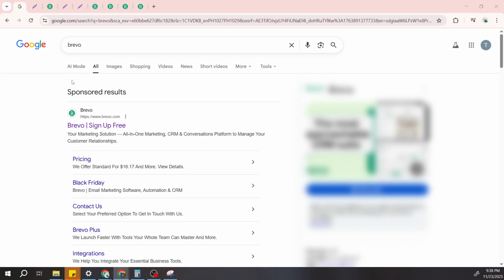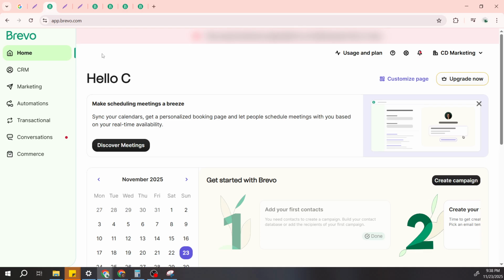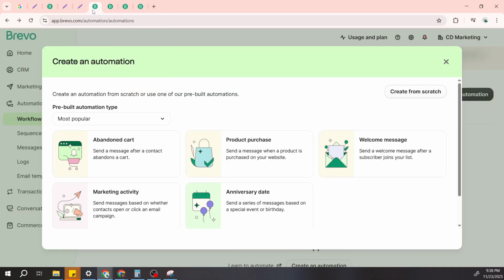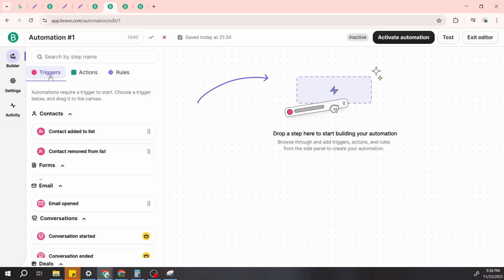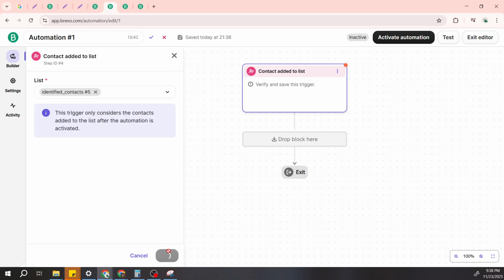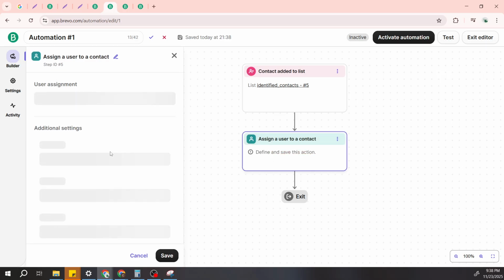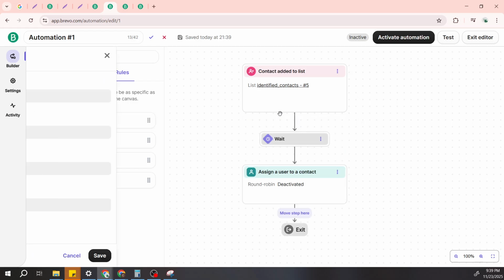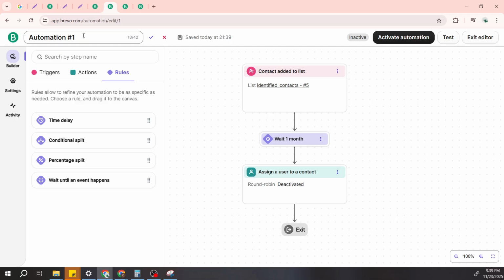How to Set up Automations in Brevo [2026 Full Guide]